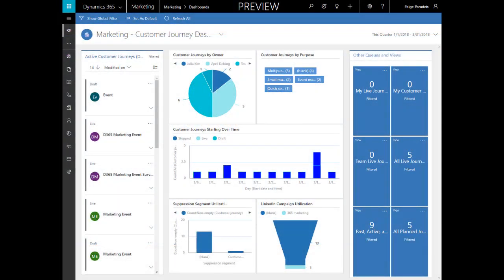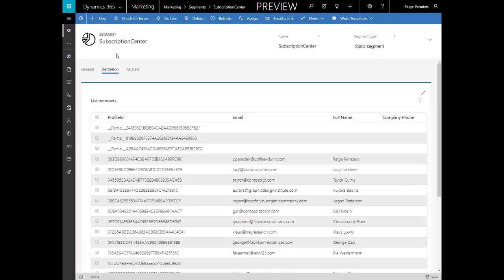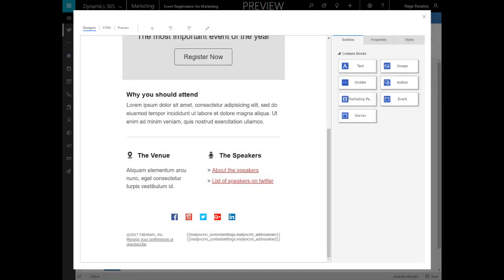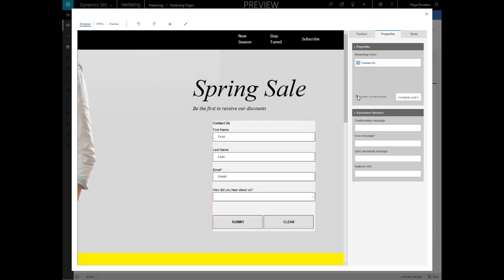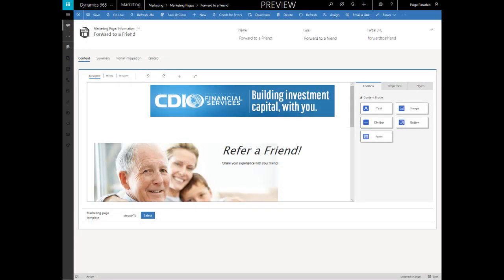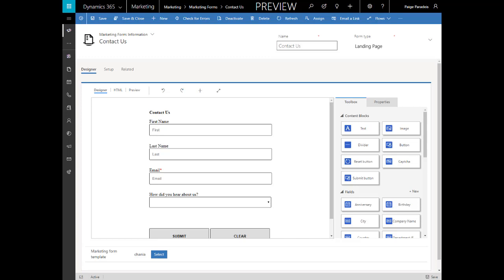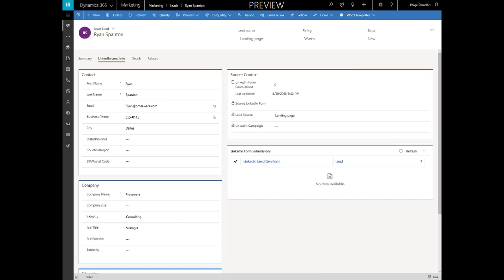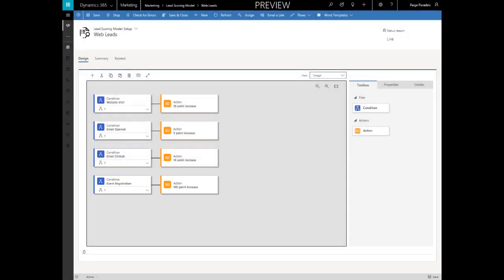Introduction to Dynamics 365 for Marketing: Segments, Marketing Pages and Forms